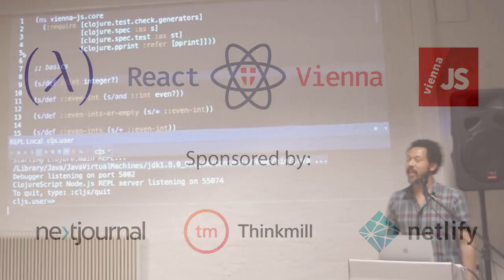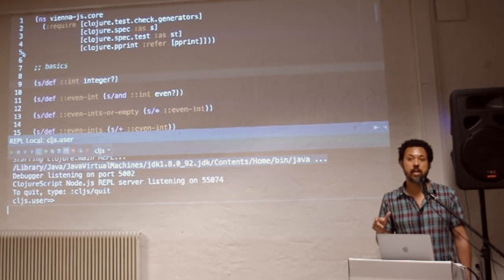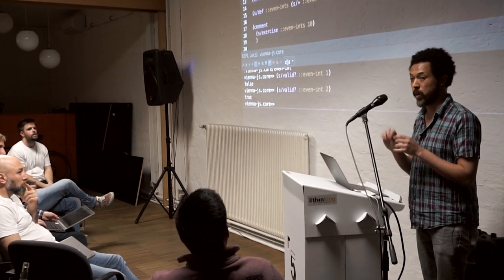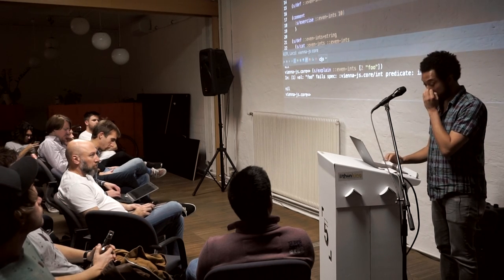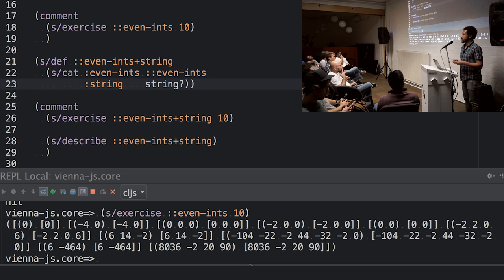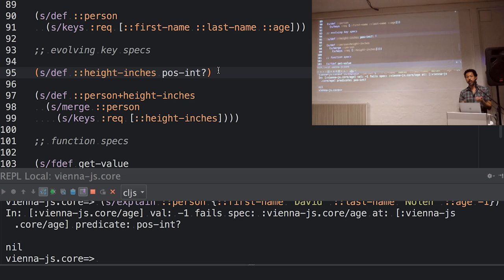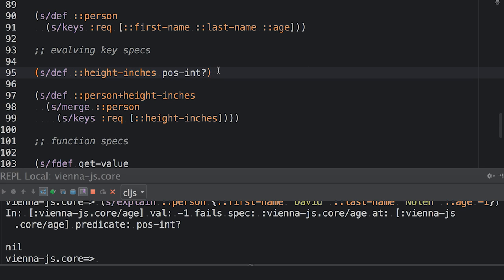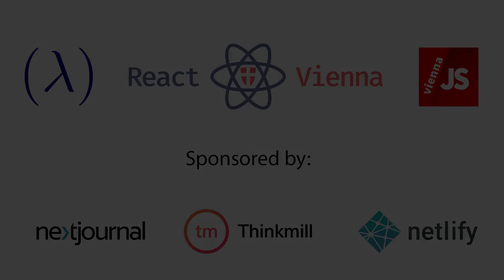clojure.spec - David Nolen